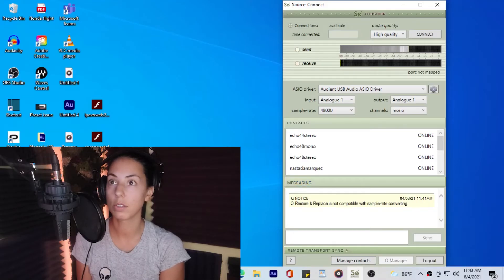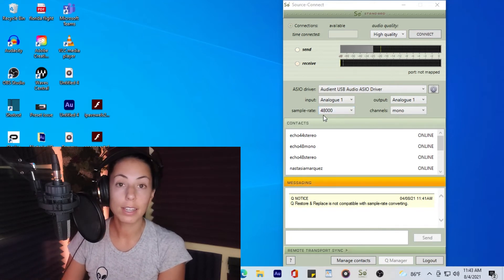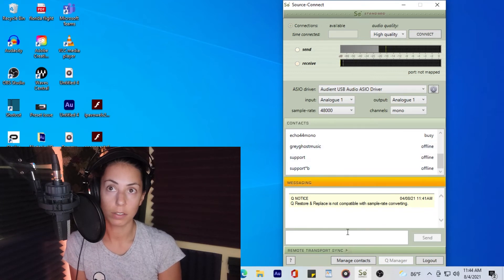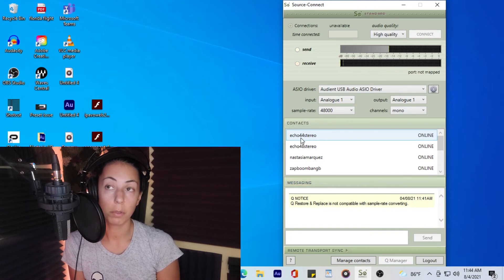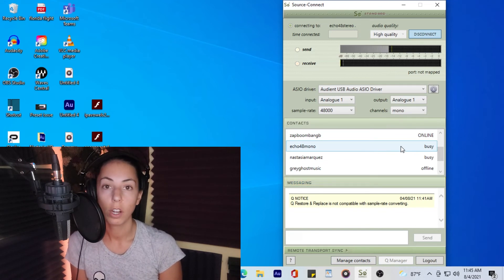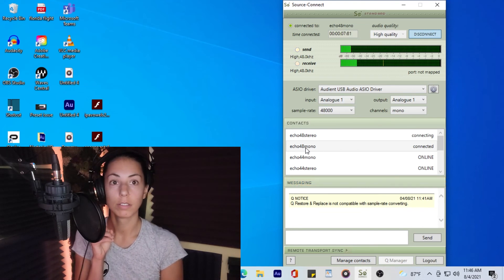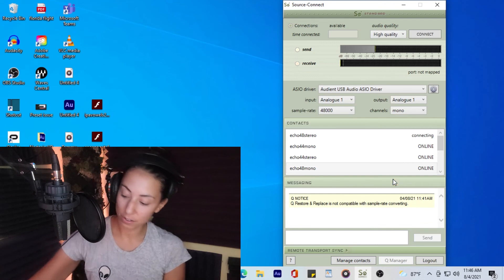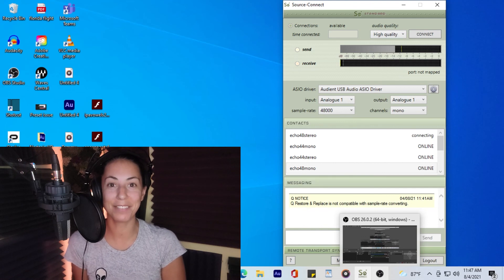Quick Tips: Setting up a Source Connect Session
This is a very common way of recording projects with larger clients. It is pretty straight forward, but can be a little confusing when you first try it out. I highly suggest you get familiar with this so you can use it for future voice over projects

Want more Voice Over Tips? IG: @NastasiaMarquez

Want to Request a video? Twitter: @MarquezNastasia

Want to see more of my work? NastasiaMarquez.com